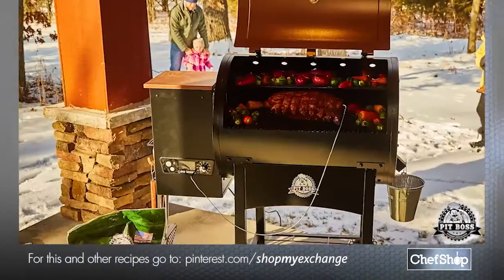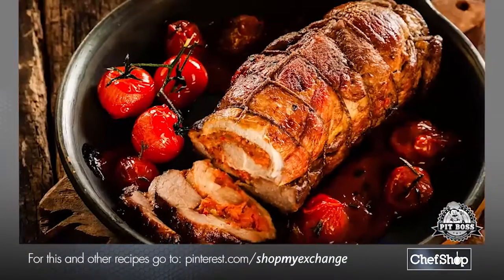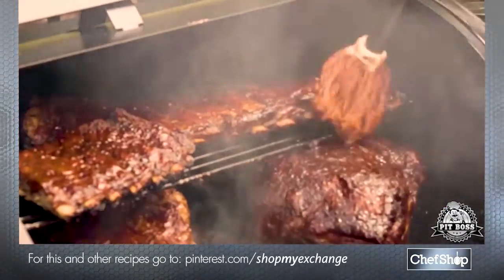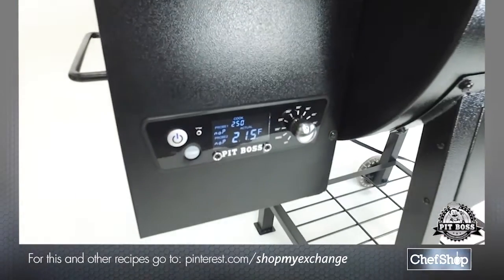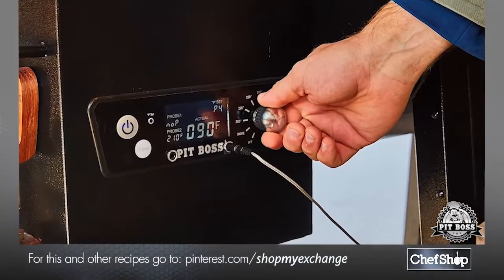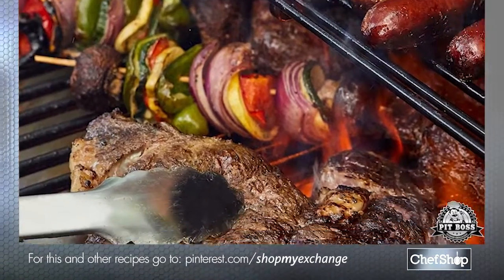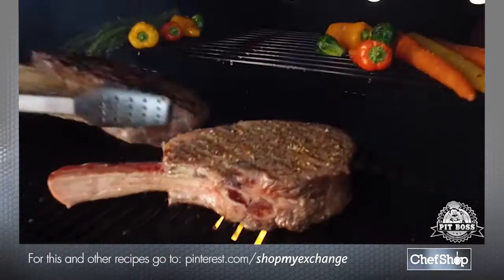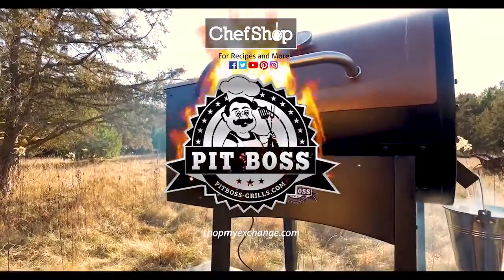Pit Boss Classic Wood Pellet Grill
Looking to make a change from your classic grill?
Check out the Pit Boss Classic Wood Pellet Grill and learn the benefits of transforming your cooking style! No need for natural gas or propane with this 8-in-1 grill— the wood pellet fuel produces an exceptional taste and is made of 100% Natural Hardwood Pellets. Grill, smoke, bake, roast, sear, braise, barbecue or char-grill to perfection with the Pit Boss Classic.